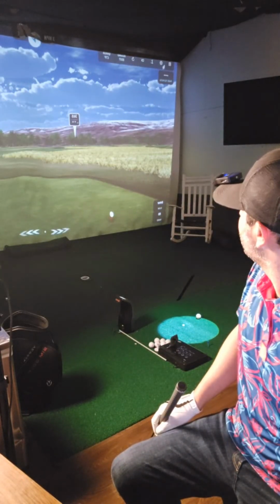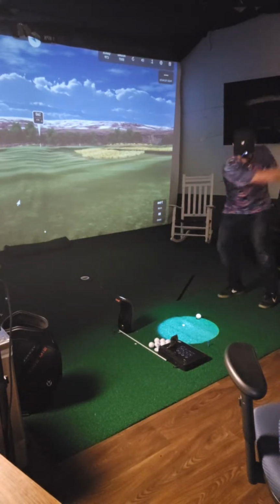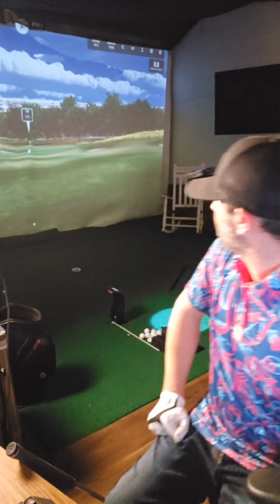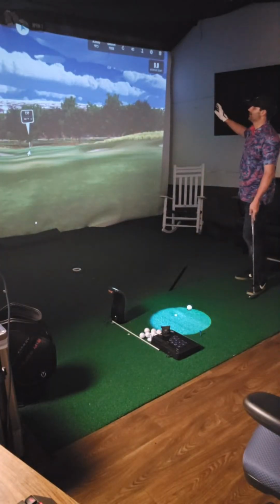GSPRO in a custom DIY Sim Build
Golf from a DIY Simulator Studio